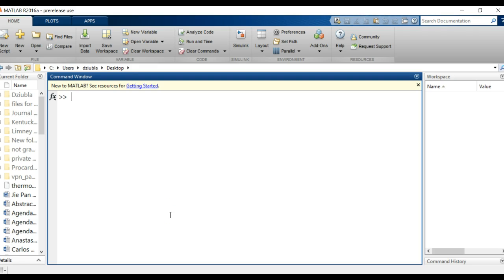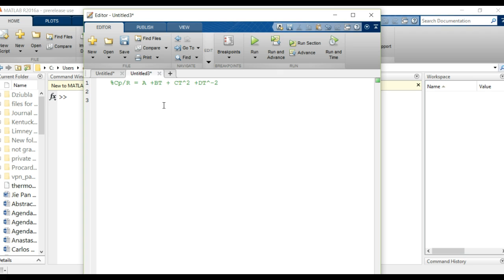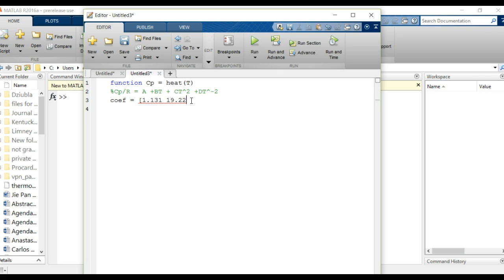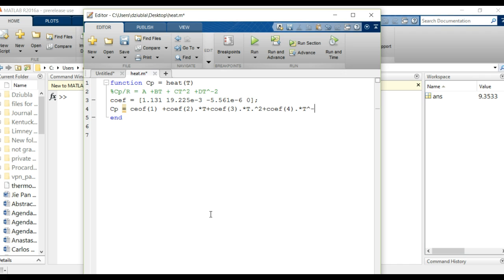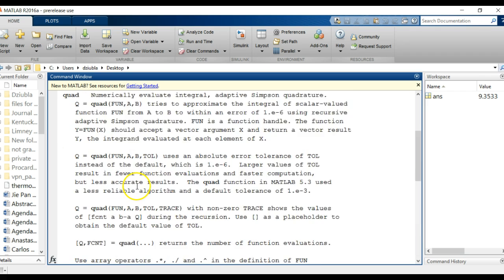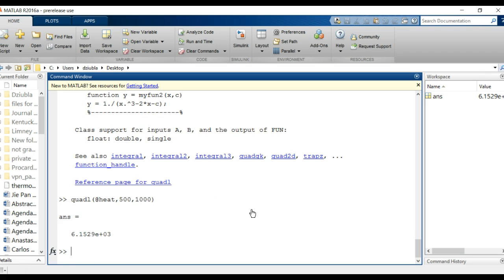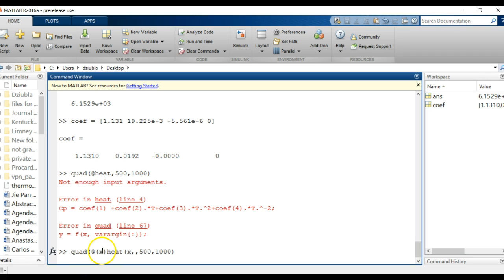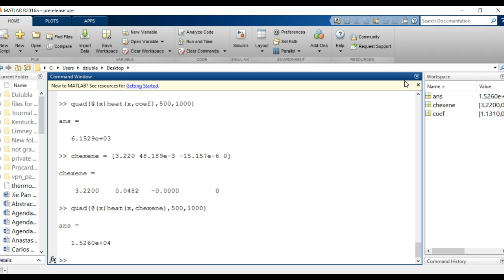Numerical Integration. It's the only way to integrate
Numerical Integration using quad and quadl